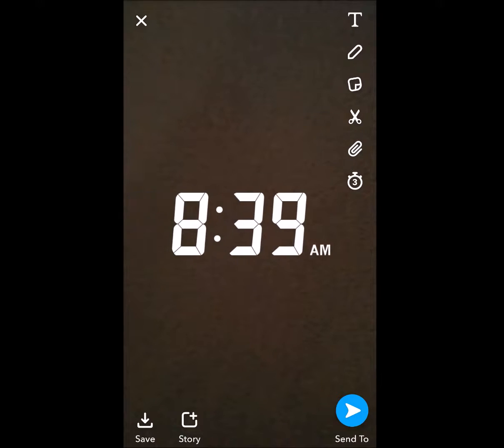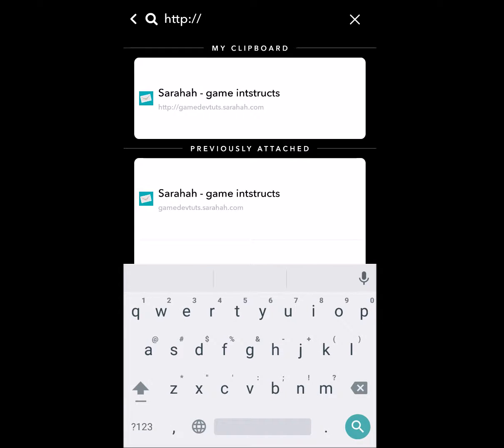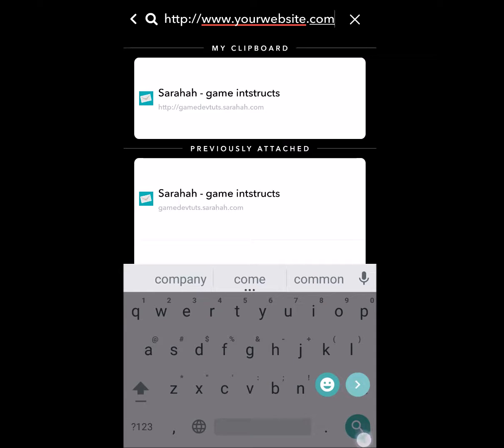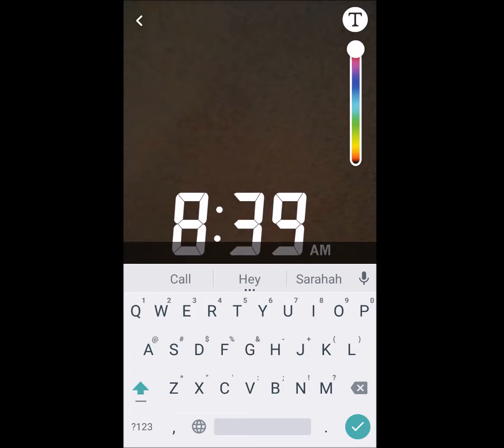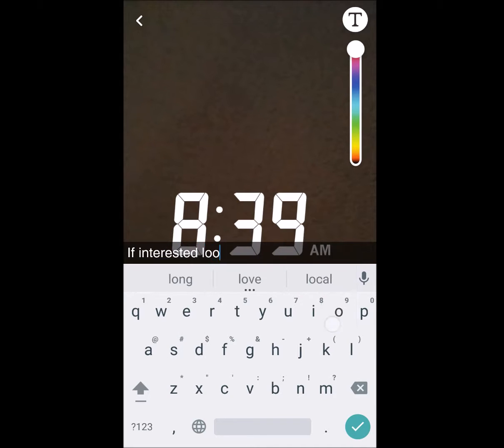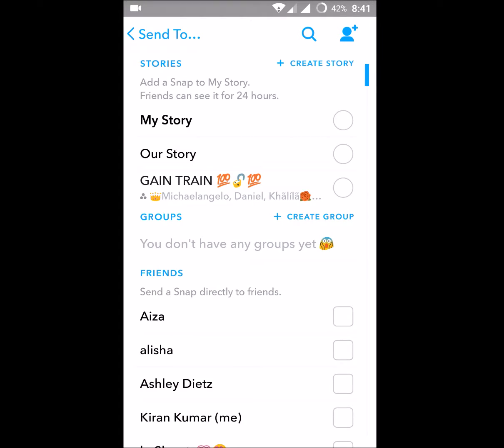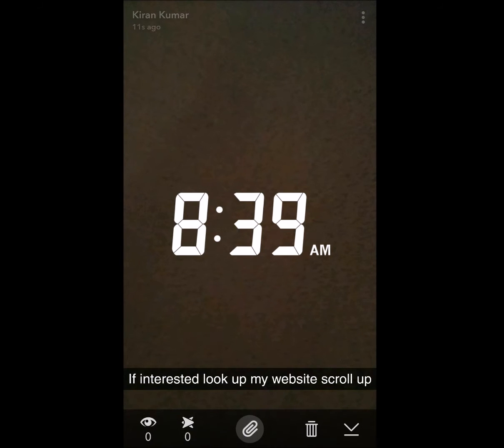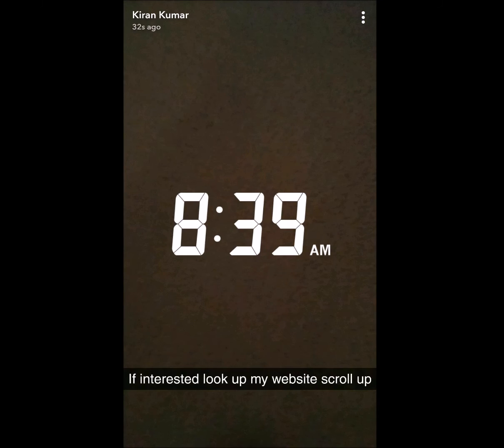how to attach a link to snapchat,how to attach url to snapchat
when you want to add your website links to a snapchat or any url link to the snapchat story,you can do this simply attach a url web link on the snapchat story so who ever swipes up will be redirected to the website url link what we have added on the snapchat.